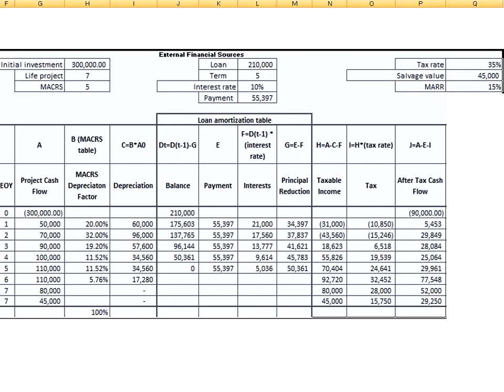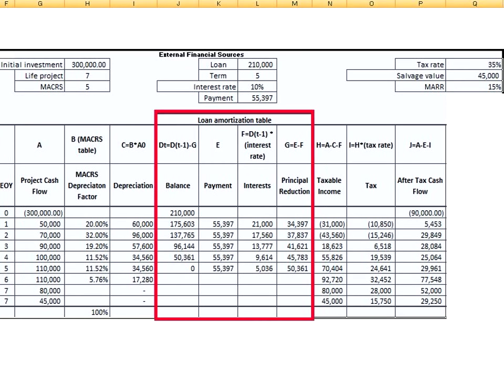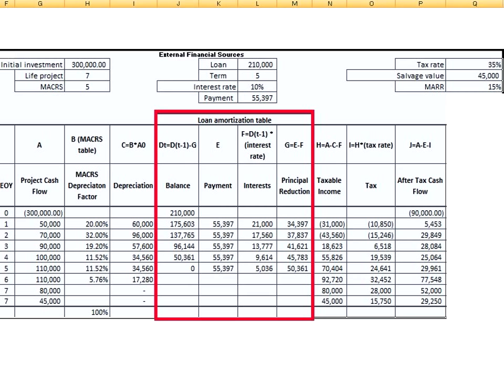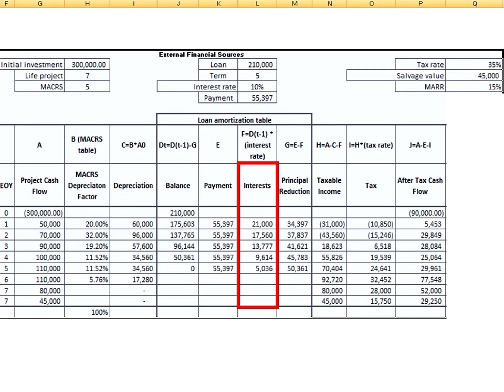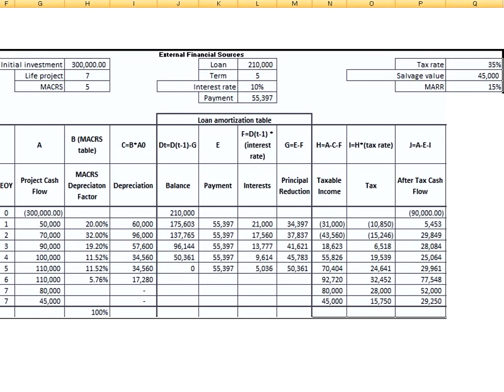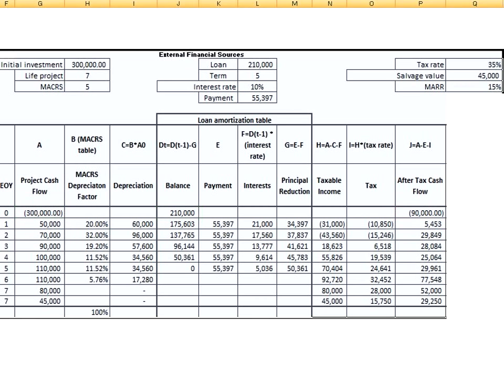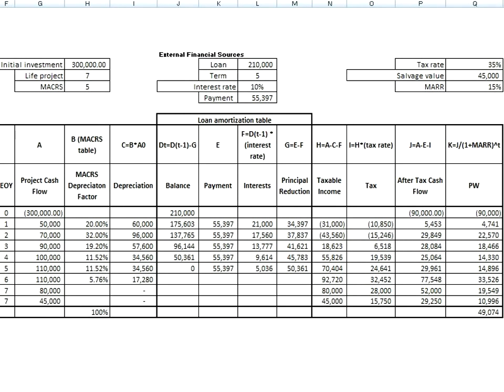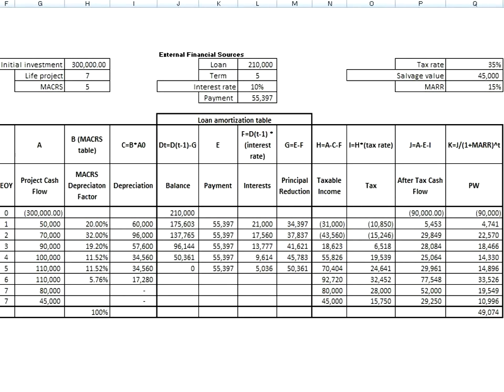Depreciation and Taxes II